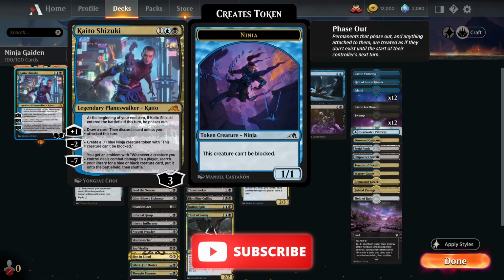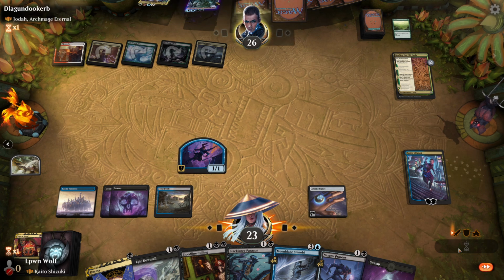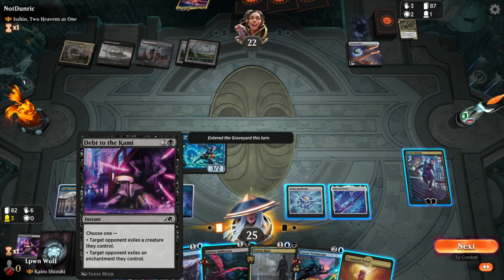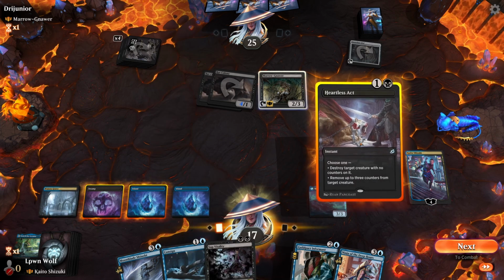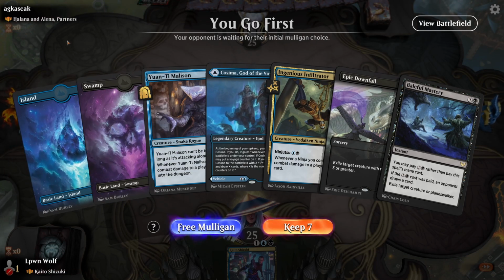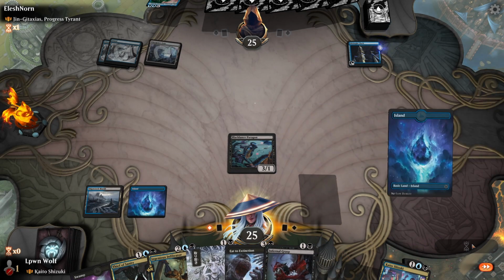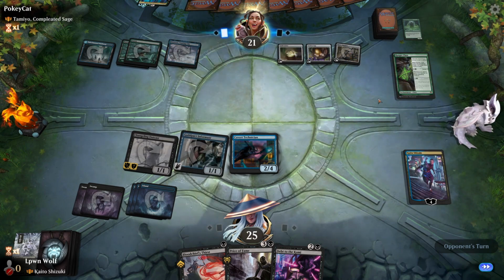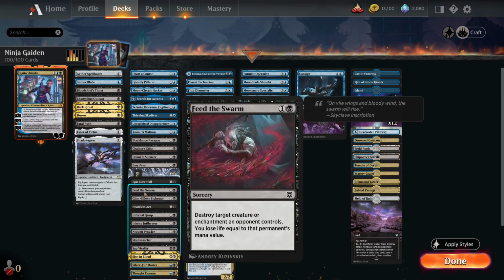Kaito Shizuki's NINJA GAIDEN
Kaito Shizuki Magic Arena Brawl Deck

All artwork belongs to Wizards of the Coast. All audio is license free.